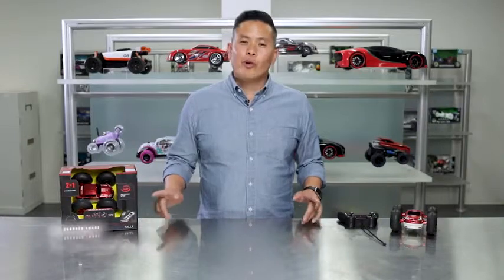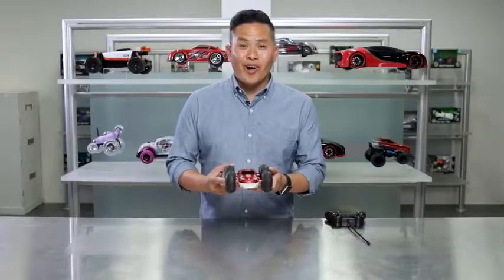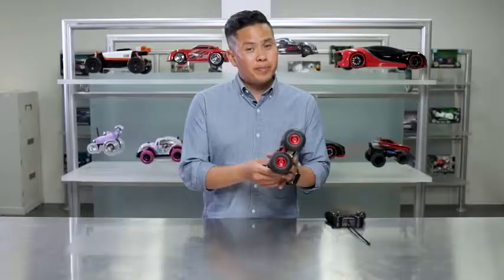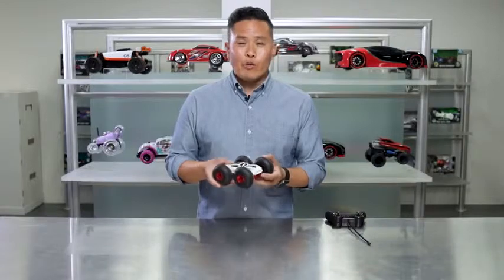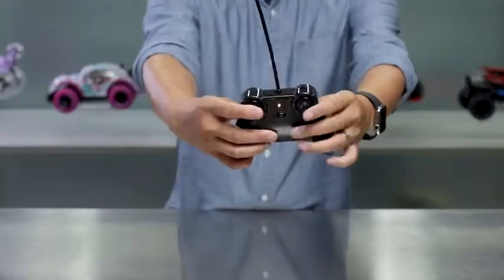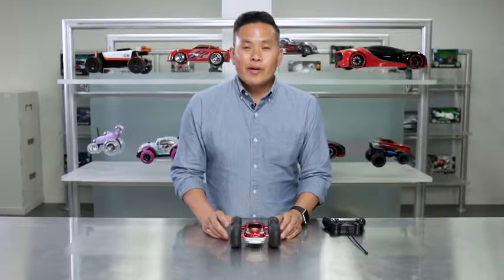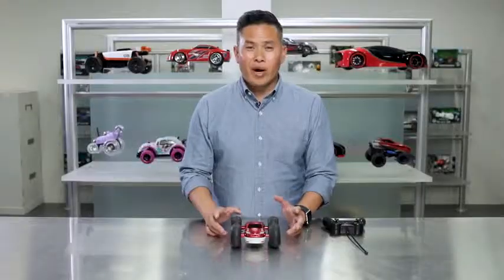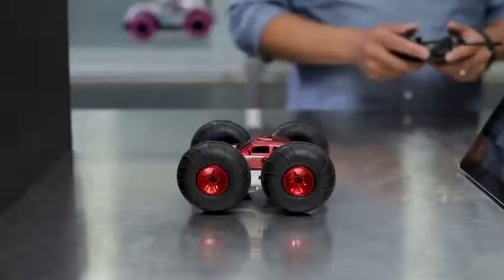Sharper Image Remote Control RC Cars Flip Stunt Rally Car Toy for Kids, 49 MHz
More Great Products By Sharper Image
IMPORTANT INFORMATION: The left and right sides of the car operate independently; the remote has two joysticks, and each joystick corresponds to each side on the car. The car battery door has a small screw; please use an appropriately sized screwdriver to avoid stripping the screw.
2-in-1 DUAL SIDED FLIP DESIGN: This exciting dual-sided stunt car has neither top nor bottom. Bump it against a wall or stop quickly to cause it to flip over. Be amazed as the bottom becomes the top and the car keeps moving!
EFFORTLESSLY PERFORM GRAVITY-DEFYING STUNTS: Maneuver this double-sided vehicle outside or around your house and watch this mighty RC stunt car tear around corners. Then flip it over and keep going! Whether you flip the car or jump ramps, the Flip Stunt Rally car brings a thrilling experience!
THE ULTIMATE FLIPPING RC VEHICLE. Impress everyone with breathtaking flipping action, stunts, and spins. With an aggressive design, this Sharper Image racer offers endless hours of fun! The bright LED headlights make this zippy little RC car a sight to see!
STUNT CONTROLS: The right side and left side operate independently, giving this little speedster quick 360’ maneuverability.